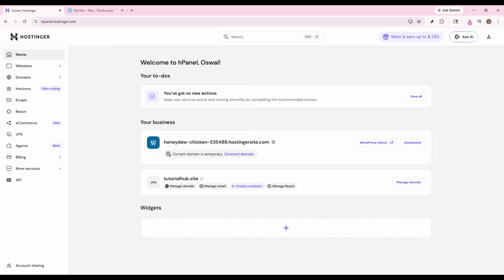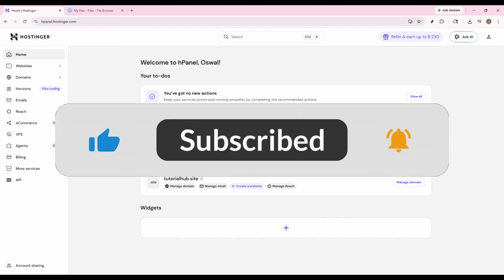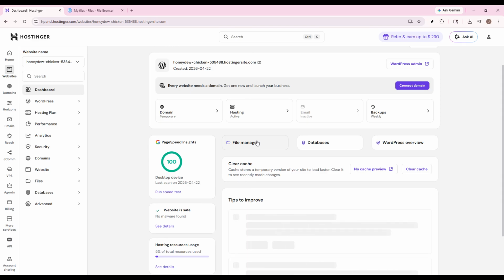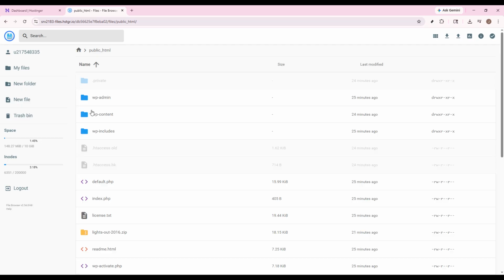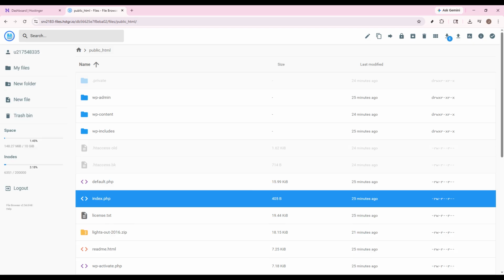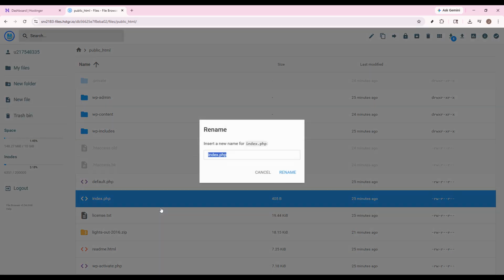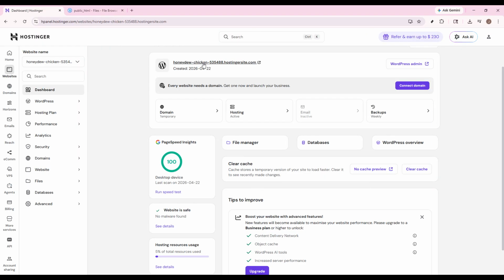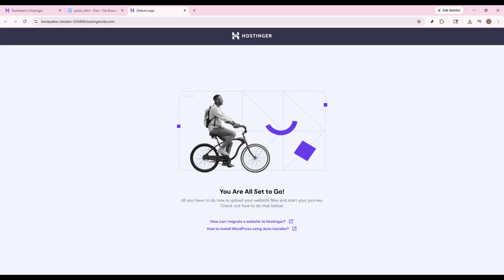How To Make Hostinger Website Offline (Easy Guide)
Learn how to make a Hostinger website offline by using File Manager and managing the main index file inside public_html. This quick tutorial shows the exact steps to temporarily take your site offline and restore it later.

🕚Timestamps:
00:00 Introduction
00:19 Open Websites And Click Edit
00:37 Go To File Manager
00:52 Open public_html
01:08 Rename Or Delete index.php / index.html
01:40 Refresh And Check Your Website
02:03 How To Bring The Site Back Online
02:28 Recap And Outro

✍️What You'll Learn In This Video:
• How To Take A Hostinger Website Offline
• How To Open File Manager In Hostinger
• How To Use public_html To Control Your Site
• How To Rename Or Delete index.php Or index.html
• How To Temporarily Disable A Website Without Deleting Hosting
• How To Restore Your Website Back Online

💡Pro Tips:
• Rename the index file instead of deleting it if you only need a temporary offline mode.
• Keep a backup copy before making any file changes in public_html.
• If the site still appears live, clear your browser cache and refresh.
• Use this method for maintenance, redesigns, or troubleshooting.
• Make sure you edit the correct website if you manage multiple Hostinger sites.